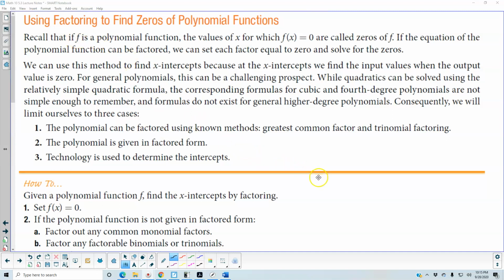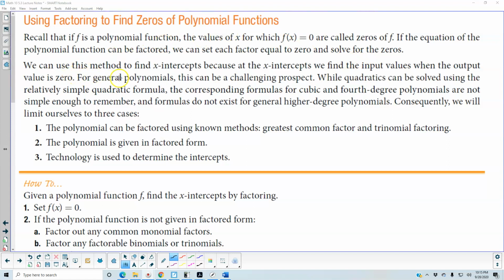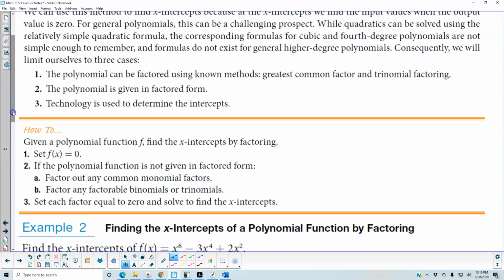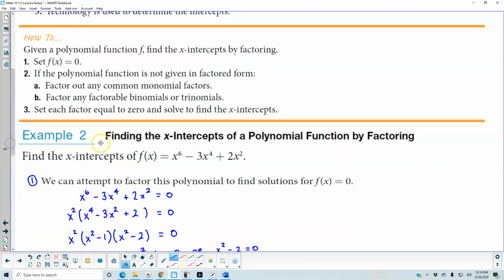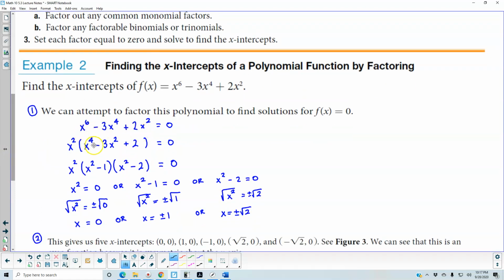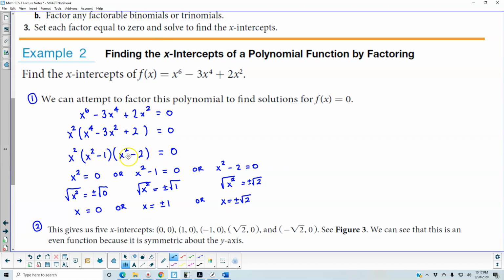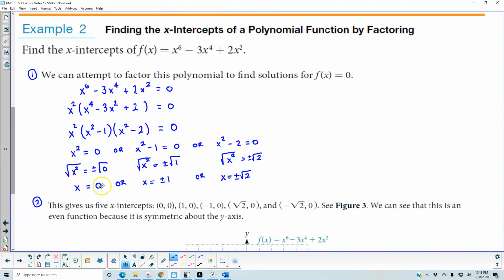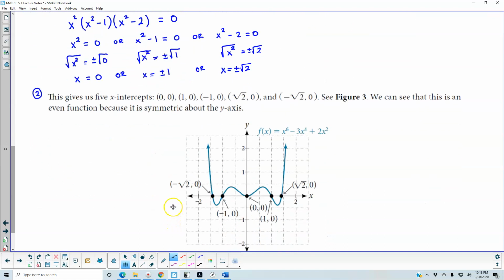Math 10 5.3 Example 2 Finding the x-Intercepts of a Polynomial Function by Factoring